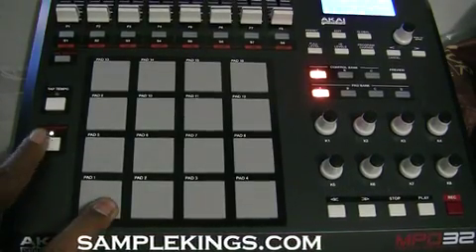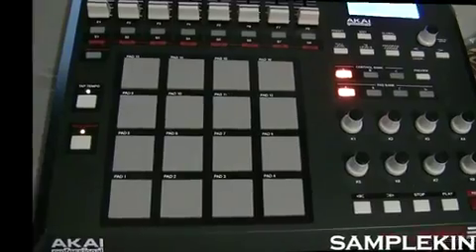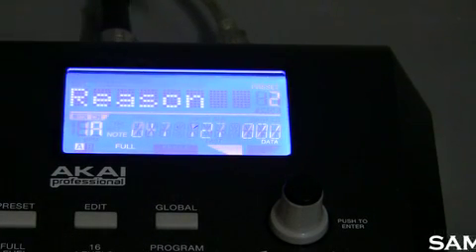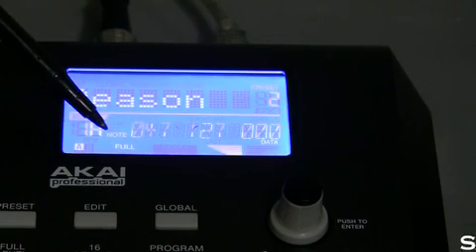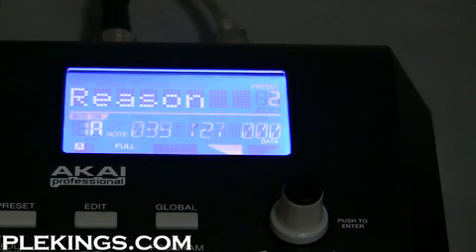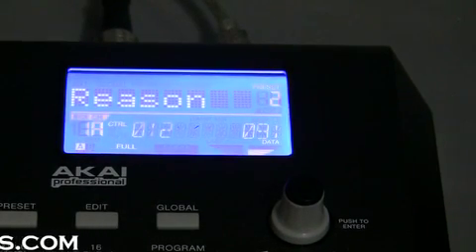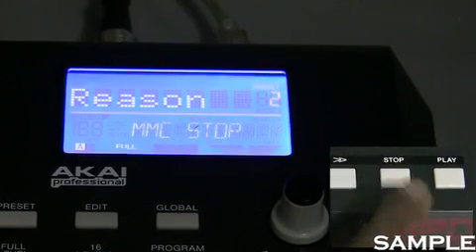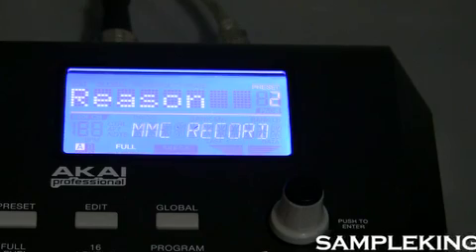AKAI MPD32 Instructional DVD Part 4